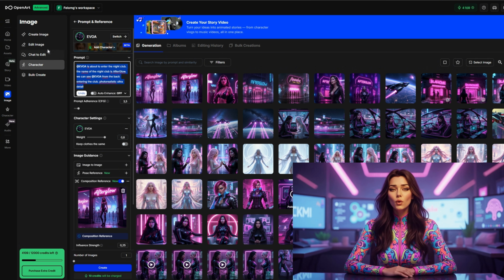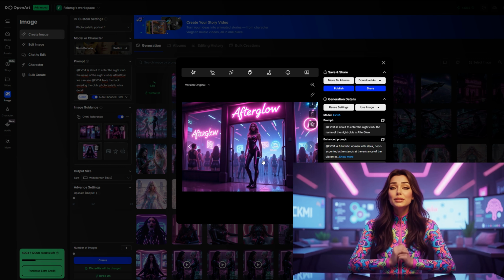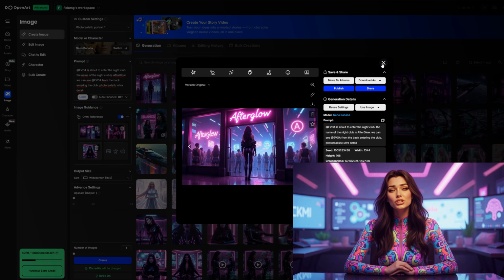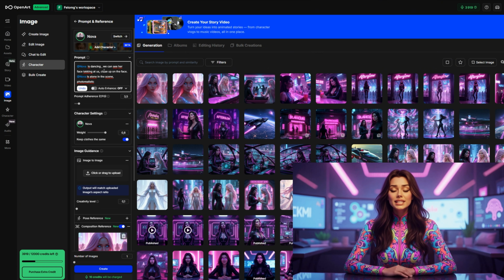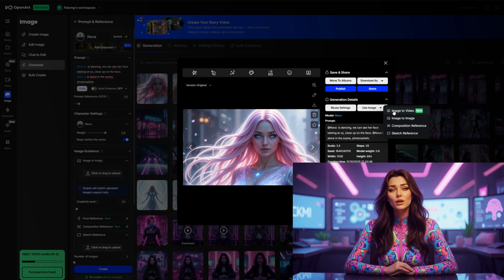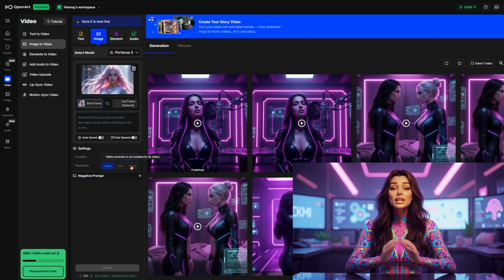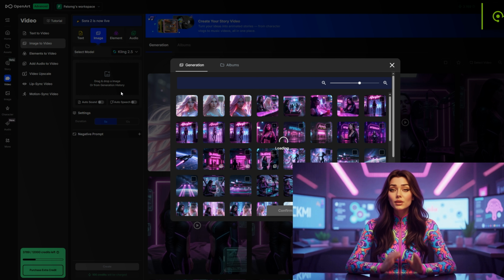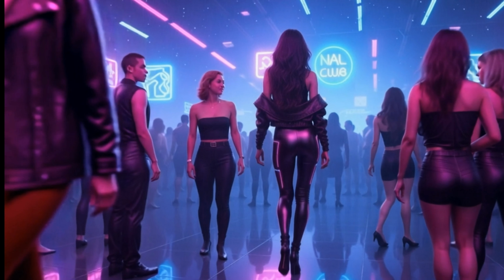How to Animate Any Image with AI (Step-by-Step OpenArt Tutorial)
Turn any still image into a stunning AI-generated video — step by step!
In this tutorial, I’ll walk you through how to use OpenArt to transform static images into dynamic videos using powerful AI tools. Whether you want to create music videos, cinematic scenes, or unique content for your projects, this guide will show you how to do it easily — even if you’re a beginner.

✅ What you’ll learn in this video:

How to generate images with AI in OpenArt

How to turn those images into short videos

Tips to write better prompts and get realistic results

How to choose the right AI model for your project

Pro tricks to improve quality and avoid common mistakes

💜 About EVOA:
EVOA is a virtual pop artist blending cyberpunk aesthetics with modern pop.
Her music explores emotions, love, sadness and futuristic worlds with a dreamy touch.

💜 About Me:
 Hi! I’m Felix — a songwriter and creator who uses AI to bring music and visuals to life. Every song, every piece of art, is made entirely by me — no big team, just passion and creativity. If you connect with my music, thank you for listening 💜